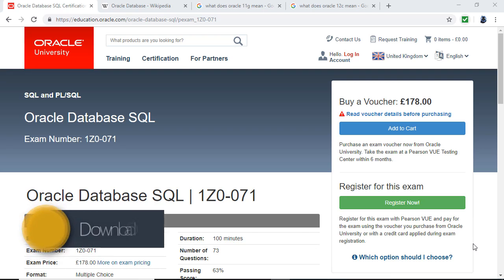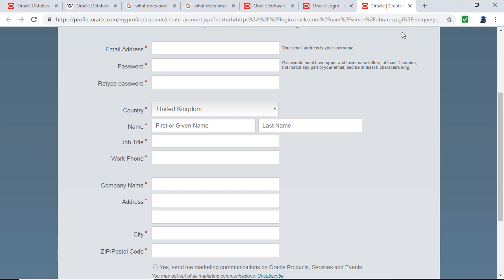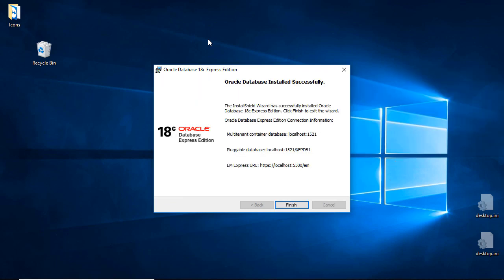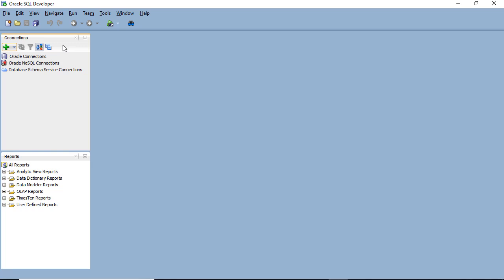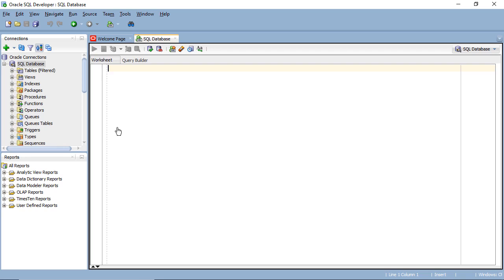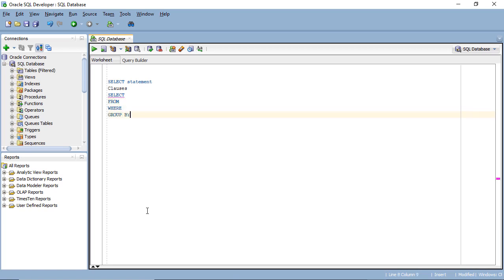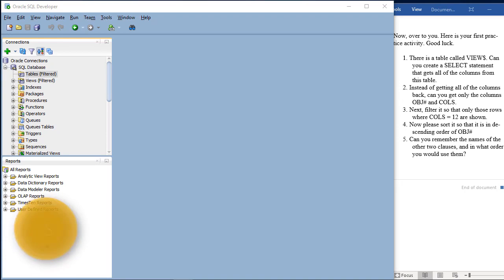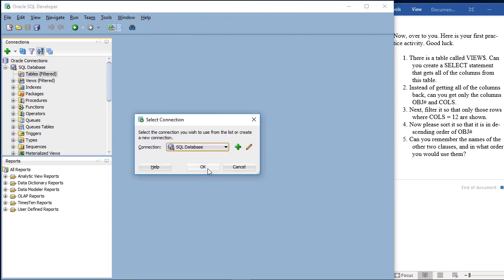Learn Oracle SQL: an Introduction (complete HOW to tutorial for students and teachers)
Oracle SQL: an Introduction (complete tutorial for students and reference material for faculty of University of Caloocan City - Computer Studies Dept)

A brief presentation of Oracle SQL. Look at the SELECT statement with its 6 main clauses (SELECT, FROM, WHERE, GROUP BY, HAVING and ORDER BY).

This course is a brief presentation of Oracle SQL.
We will install a version of Oracle Express Edition and Oracle SQL Developer for free.
We'll then look at the SELECT statement with its 6 main clauses (SELECT, FROM, WHERE, GROUP BY, HAVING and ORDER BY).
Following this, we'll look at what else you need to know, and resources (which range from FREE to very expensive) which will help you to learn it..

    Either Download and Install Oracle Express Edition and Oracle SQL Developer on your computer - for free
    Write your own SELECT statements.
    Learn the SELECT, FROM, WHERE, GROUP BY, HAVING and ORDER BY clauses.
    Get an easy way to remember the order of these clauses.
    Find out what more you need to know, and resources in how to learn it.